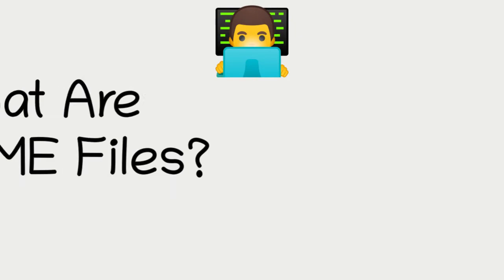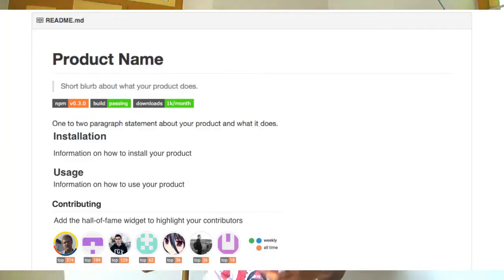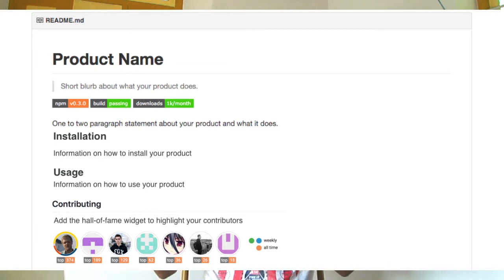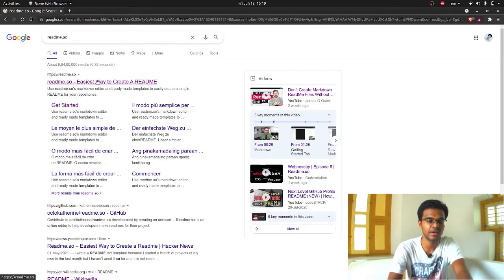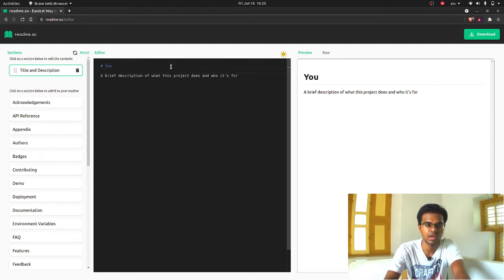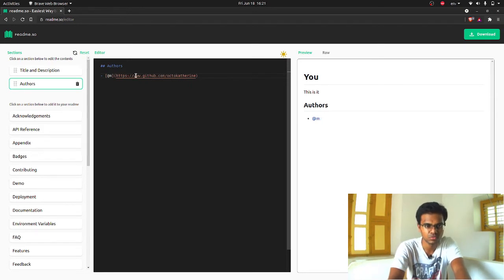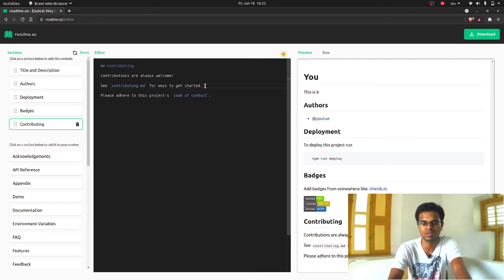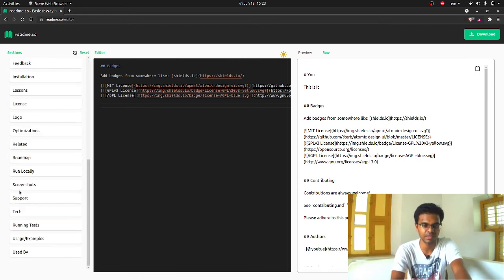Create README Files Like A Pro | GitHub | Coding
Hi, guys👋

In this video, I'll talk about creating a perfect README file easily. And I will give you a tool that will cut off all the hurdles in creating a README file.

00:00 Intro
01:09 What Are README Files
03:05 Special Tool
03:46 Walkthrough
08:12 End

WHO AM I:
I'm Mano, a Flutter Developer. I make videos about coding, technology, productivity and lifestyle.

GET IN TOUCH:
If you’d like to talk, I’d love to hear from you. Tweeting @ManoVik18 directly will be the quickest way to get a response.